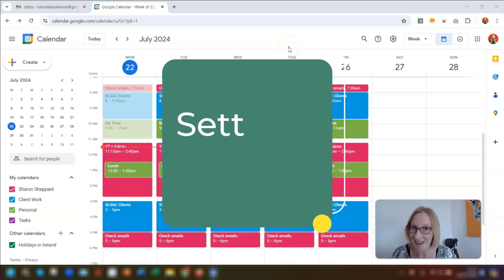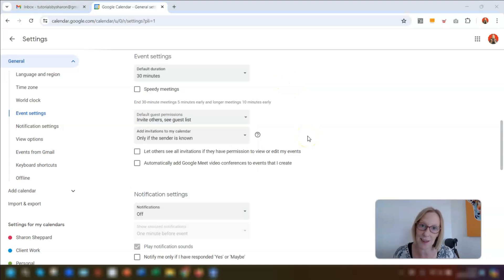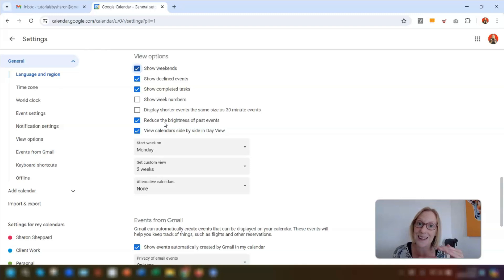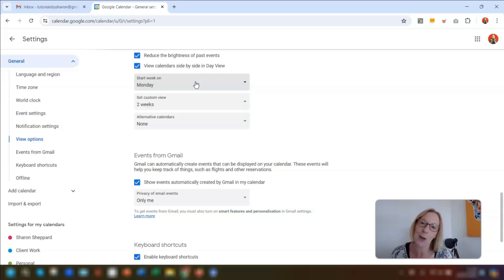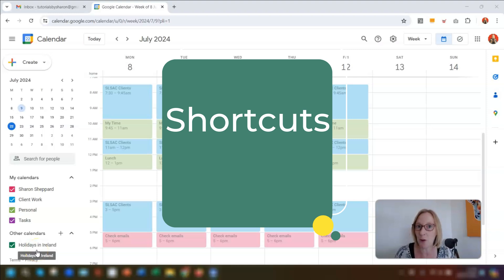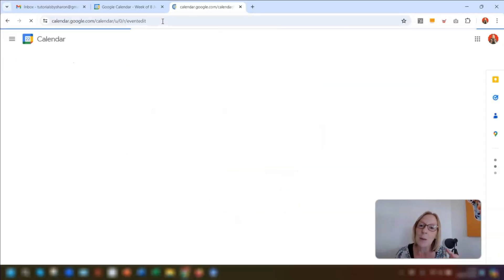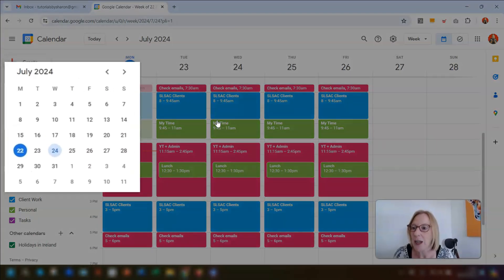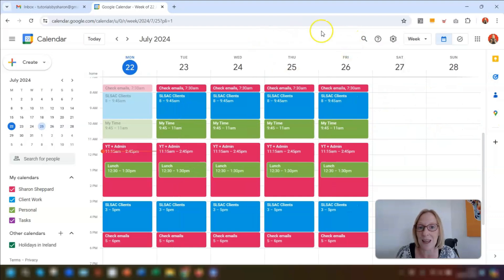12 Must-Know Google Calendar Tips, Settings & Shortcuts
Is your Google Calendar working in the best way for YOU? 🤔
A lot of you keep the same default settings without really exploring how to set things up the way you want them.
So I share a few settings, tips & shortcuts to help you figure it out (chapters are below) 😎

Sharon x​

⏱️TIMESTAMP⏱️
00:00 How is your calendar
00:19 Settings
00:41 Event duration
01:41 Weekends
02:22 Past events
03:24 Start week on
03:58 Daily agenda
05:44 New event shortcut
06:15 Calendar views
07:30 Mini calendar
07:58 Weekends again 😉
08:23 Workflows
08:38 Gmail
09:48 Docs
11:27 Tasks